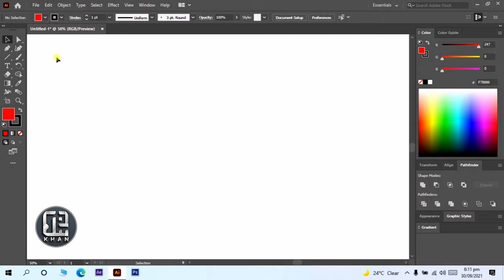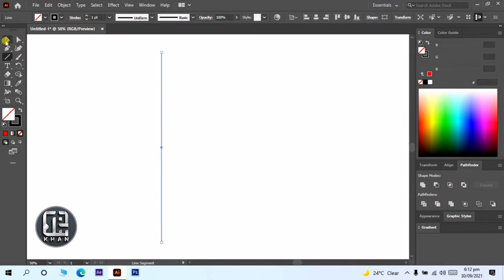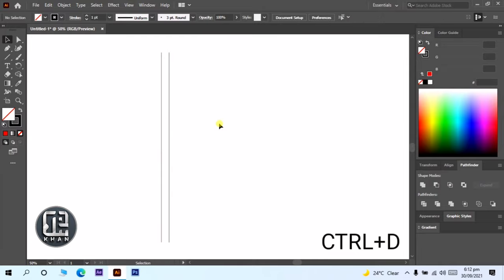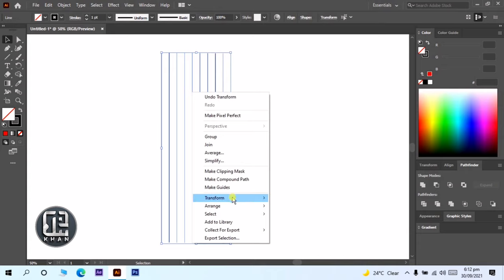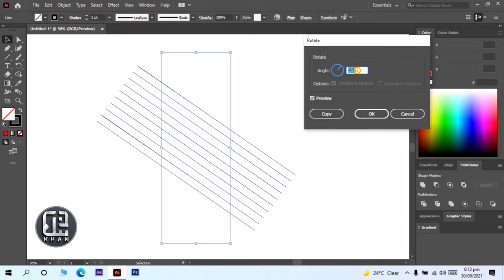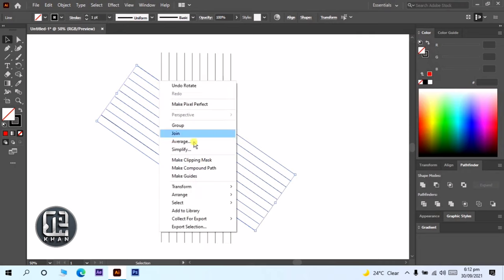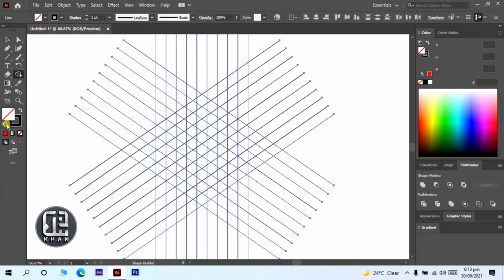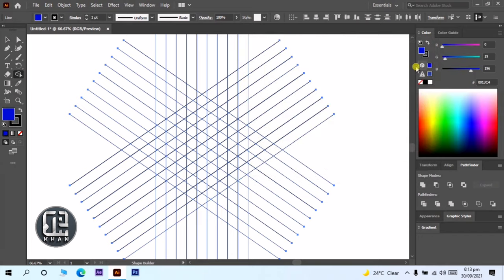Adobe illustrator tutorial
i hope i like my tutorials

Mockup link

Shear

And subscibe for more videos tutorials 😍

SALMAN KHAN SALAAR 😍